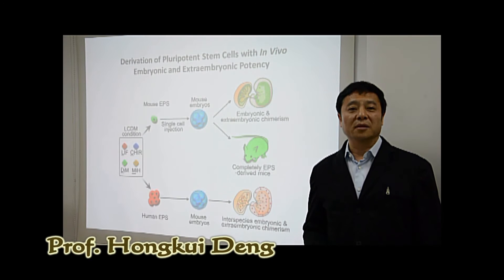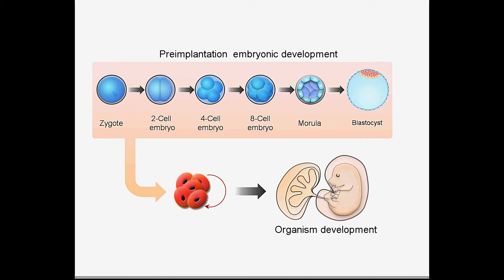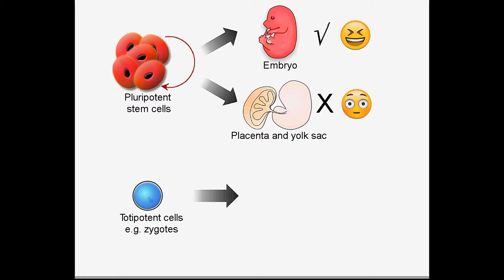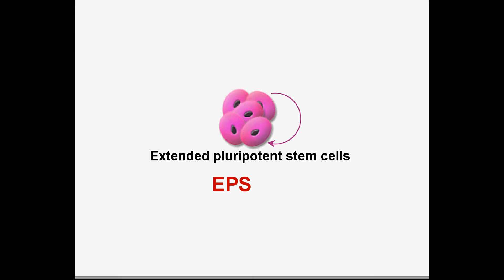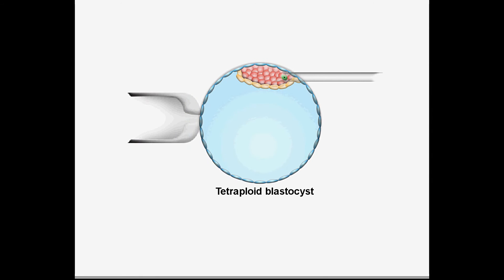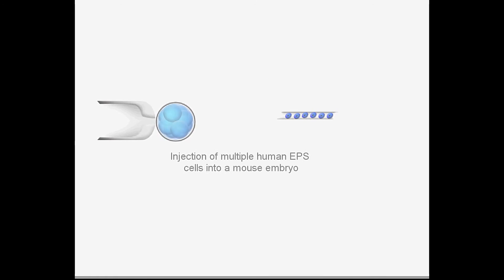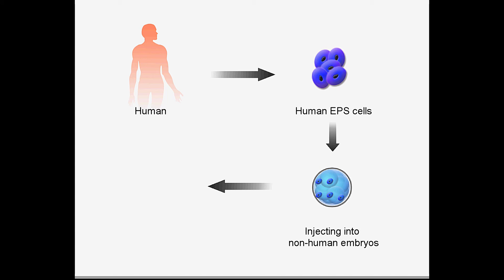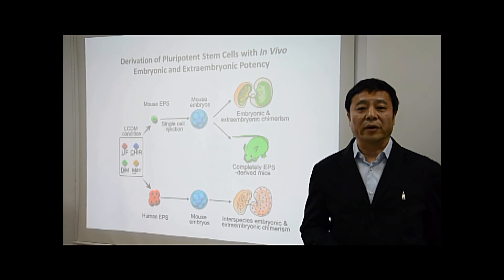Pluripotency Expanded / Cell, April 6, 2017 (Vol. 169, Issue 2)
Human and mouse pluripotent stem cells can differentiate into all cell types within adult bodies, but they have limited potential to differentiate into extraembryonic tissues such as placenta and yolk sac. Dr. Hongkui Deng's group at Peking University screened hundreds of small molecules and identified a defined culture condition to overcome this limitation. As reported in this issue of Cell, the new cells under this culture condition can develop into both embryonic and extraembryonic tissues, providing a key step for us to understand totipotency.